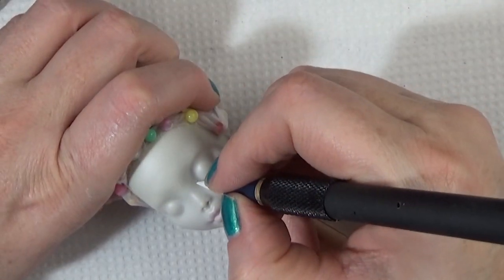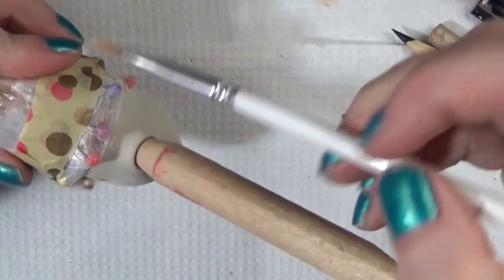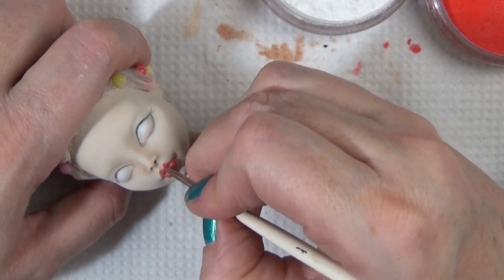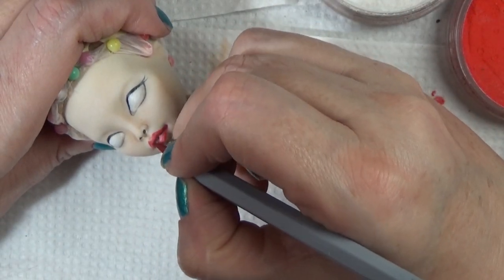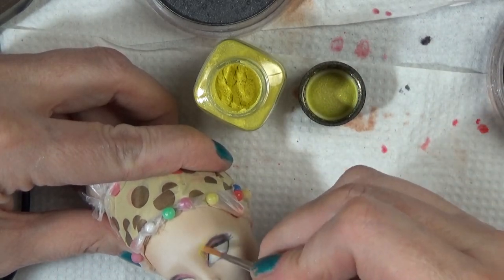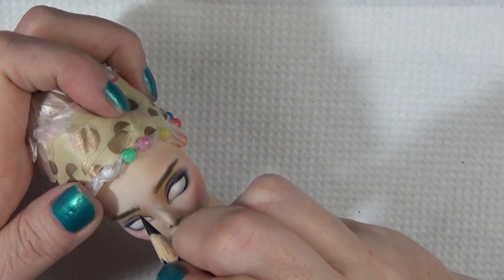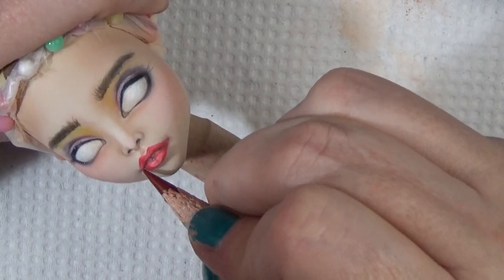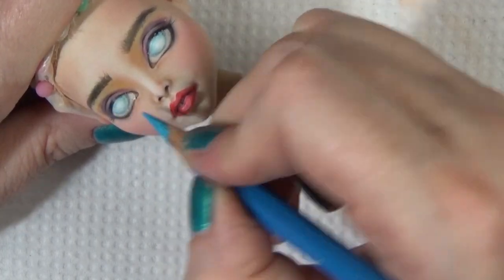Custom MADONNA OOAK Doll REPAINT - Face-Up Process - Dress You Up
Face-up Process video of Madonna from the Dress You Up video
Doll repaint for commission.

Hugs!

Keriann